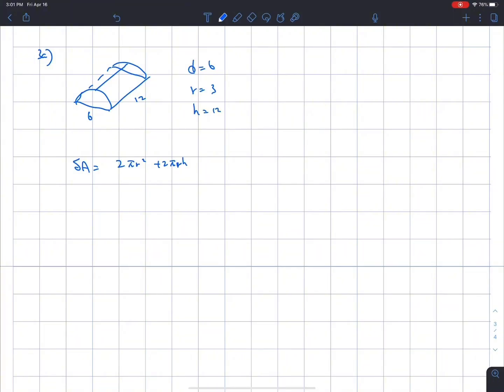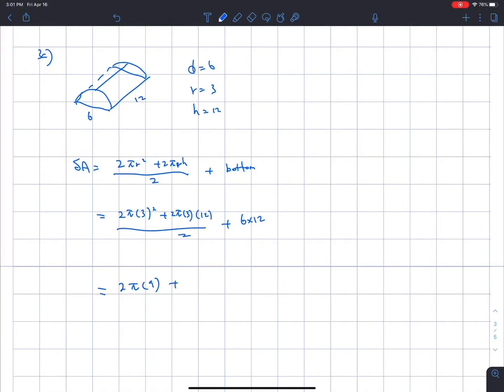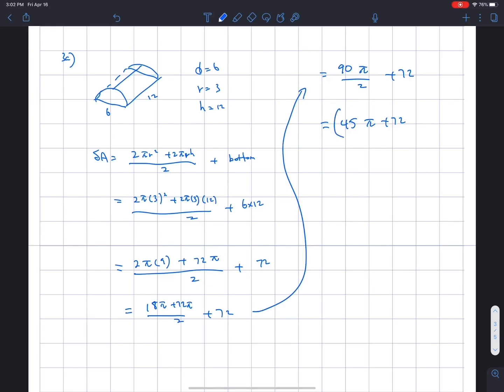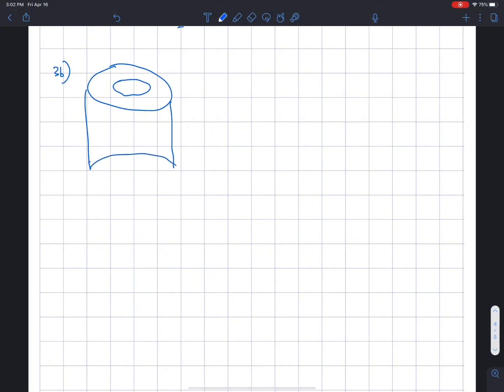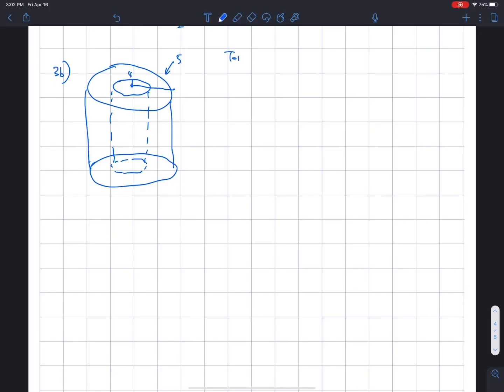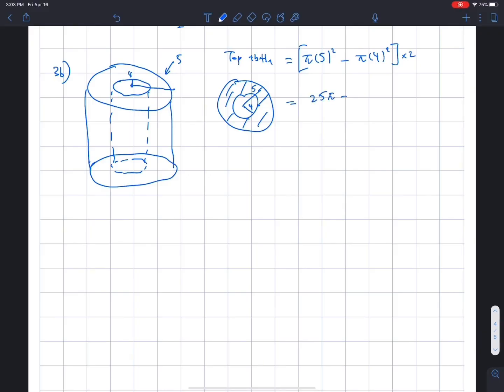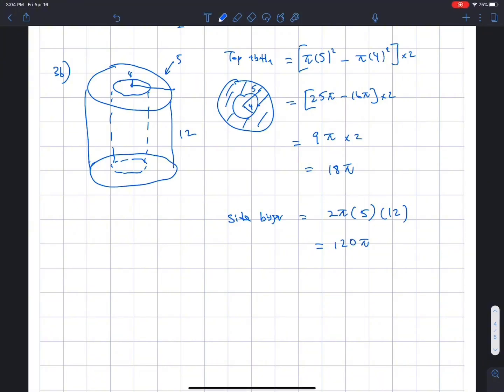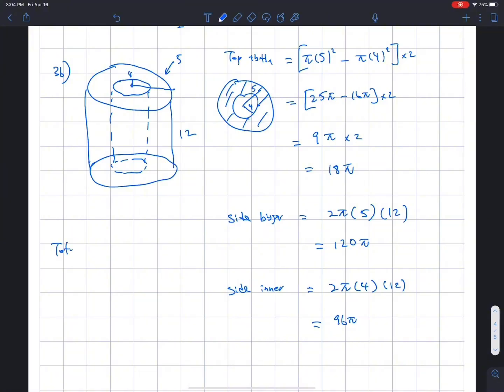Math 8 3.4 Question 3